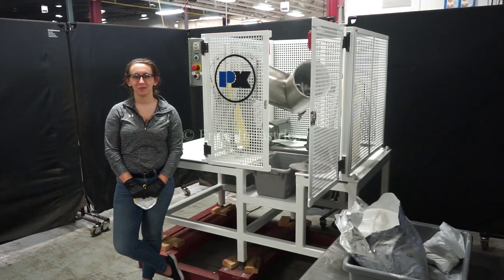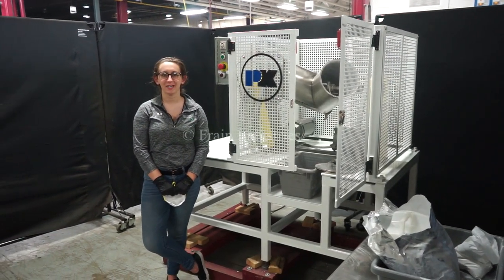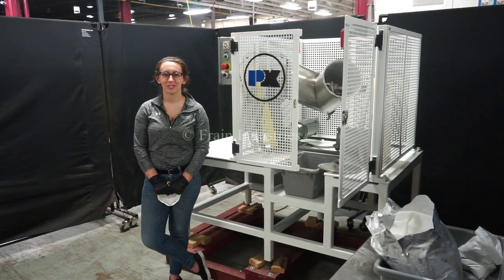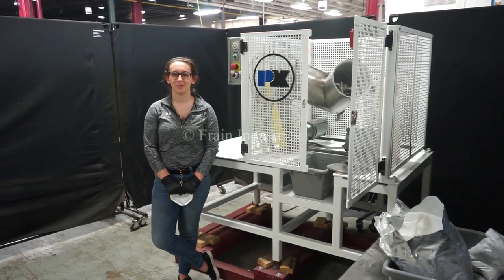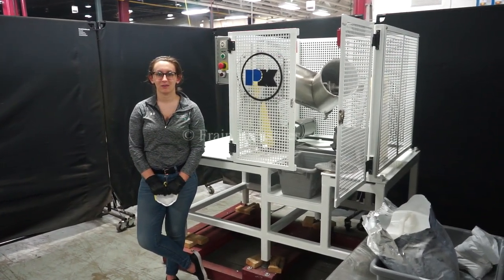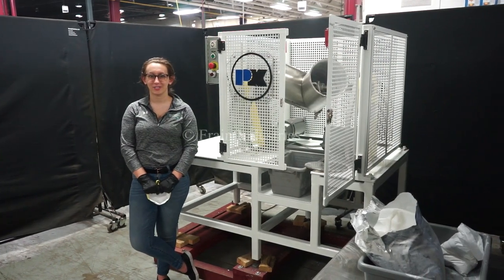Patterson Kelly stainless steel twin shell mixer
Patterson Kelly stainless steel twin shell mixer, with pounds of product per hour - depending on materials and application. 1.6 cu ft working capacity; rated at 140 lbs per cu ft bulk product density. Blender dimensions 17" Long outer side walls, 7" Long top inner side walls, 24" across top end to end, stainless steel contact parts  with stainless steel liquid solids bar and (2) 10" diameter product ports with covers. Has 15" floor clearance. Unit is enclosed inside safety cage guarding and mounted on (6) leg base frame.